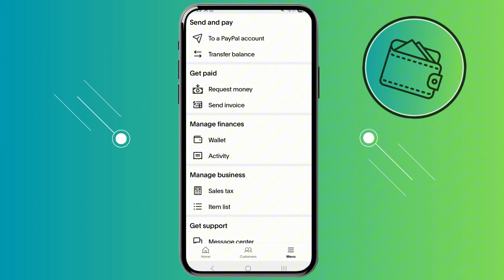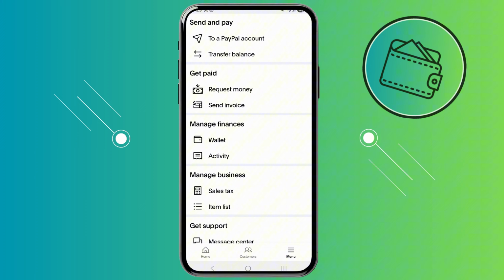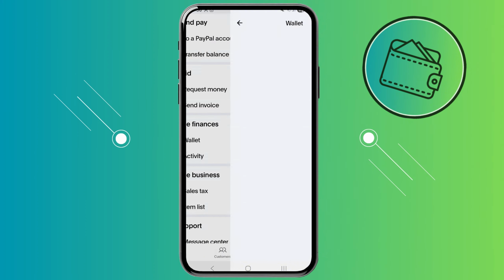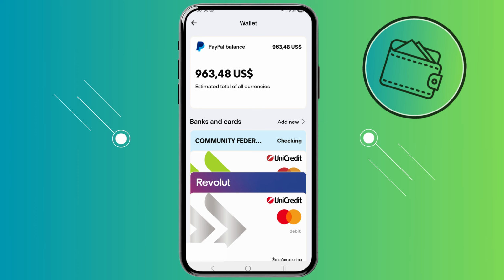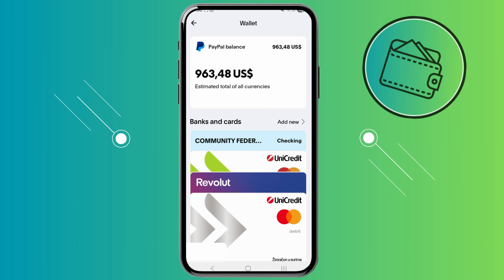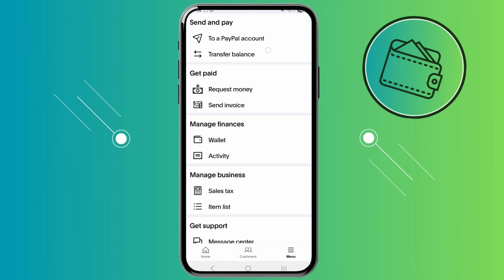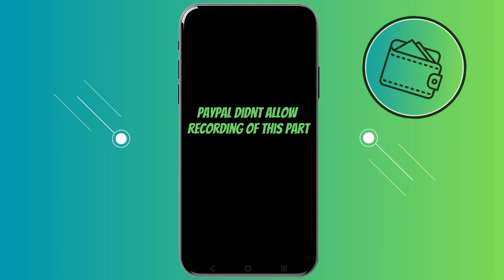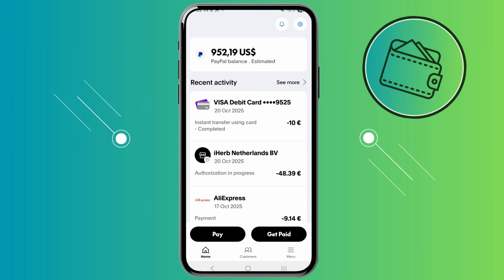How To Transfer Money From PayPal to Revolut (Best method)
How do I send cash from PayPal account ot revolut app? In this video tutorial, I’ll show you how to transfer funds from PayPal to Revolut. Enjoy!